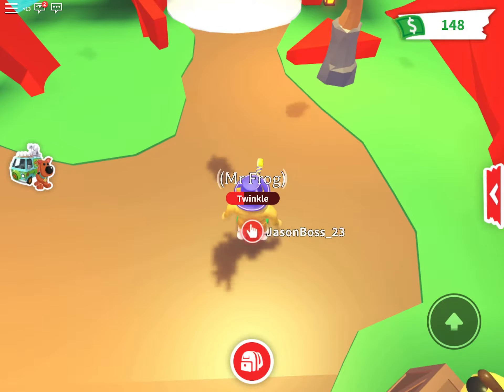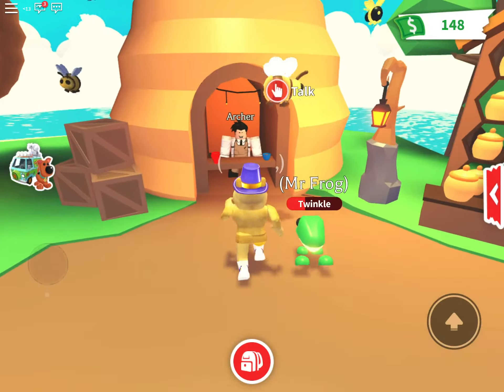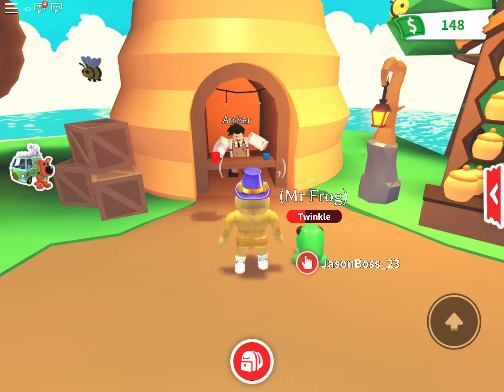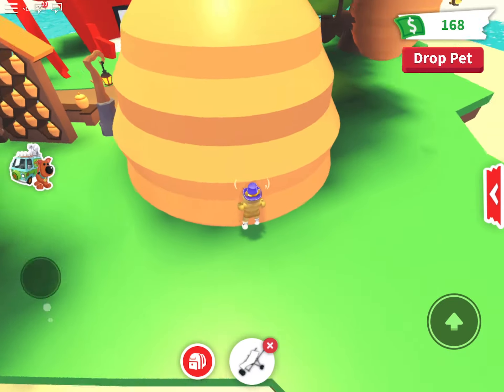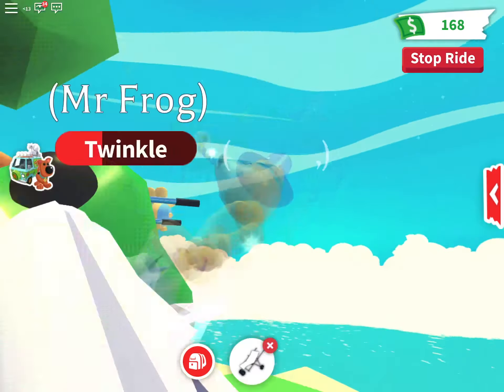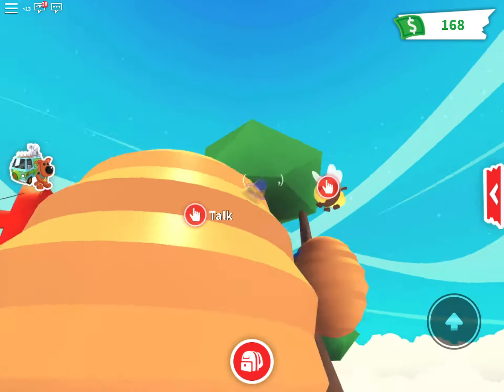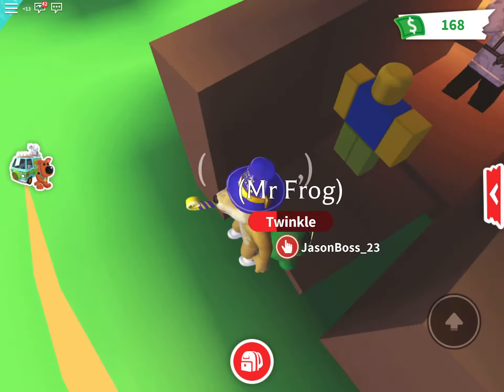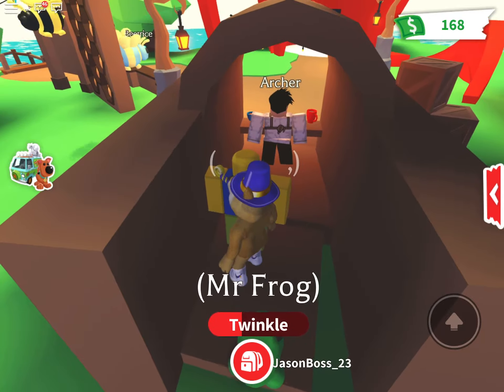Roblox - Adopt Me - Behind The Archer - Hidden Noob In Adopt Me!